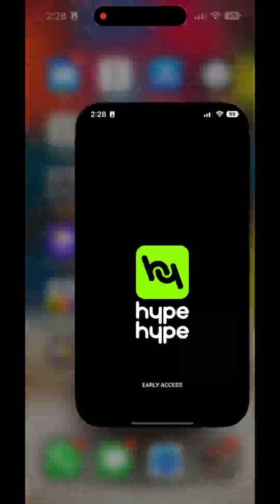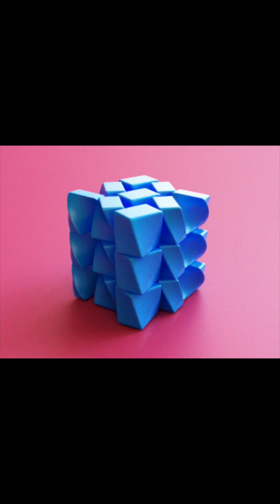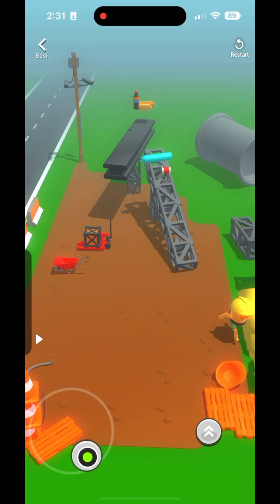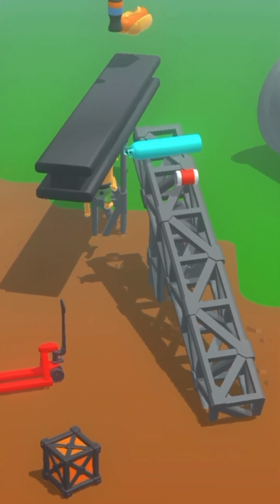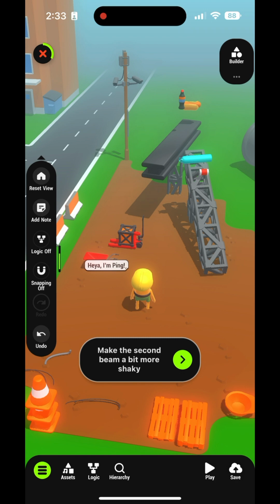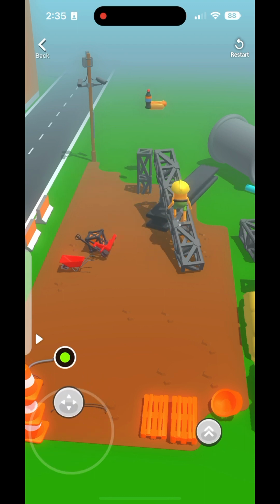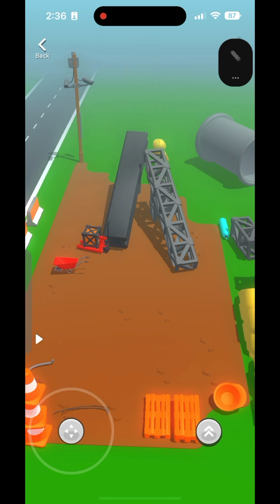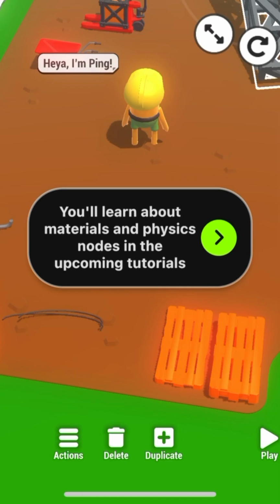Phone Game Dev : Physics & Objects 003